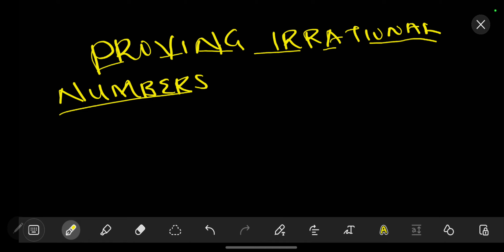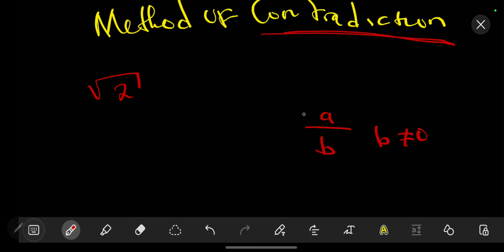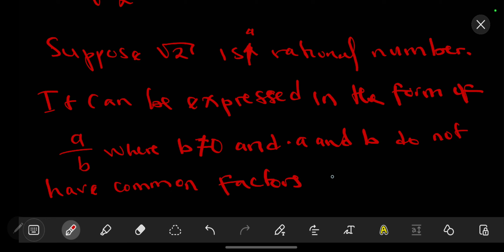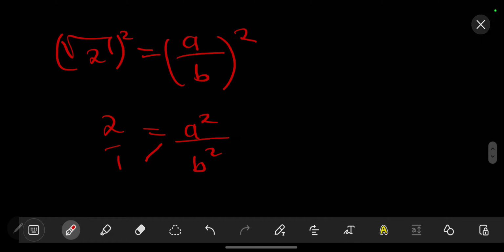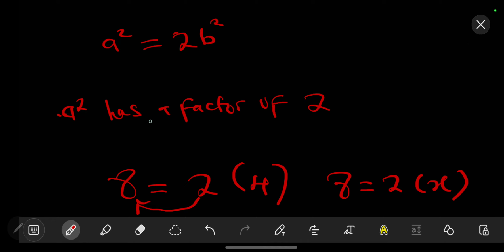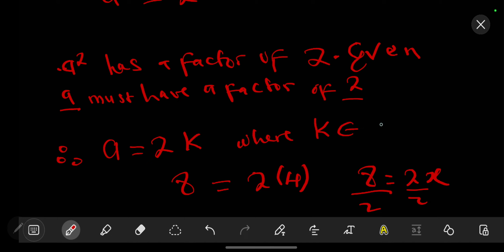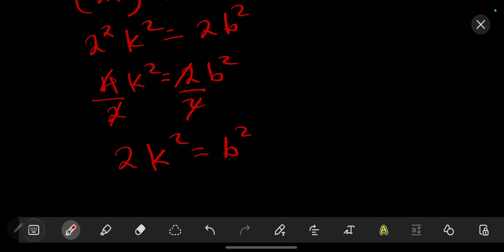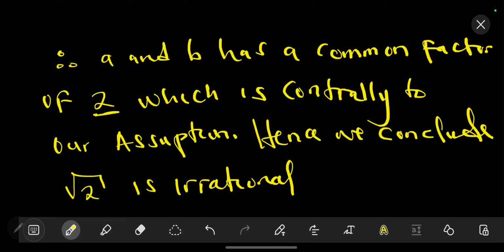Proving Irrational numbers type one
In this video, we prove the irrationality of certain numbers, such as √2, using clear, step-by-step logical reasoning. The lesson explains what rational and irrational numbers are, and demonstrates how to use contradiction and proof techniques to show that some numbers cannot be expressed as a fraction of two integers.
This explanation strengthens understanding of number theory, proofs, and logical reasoning, making it suitable for secondary school, IGCSE, O-level, and A-level mathematics students.